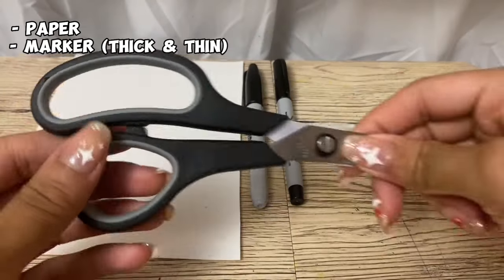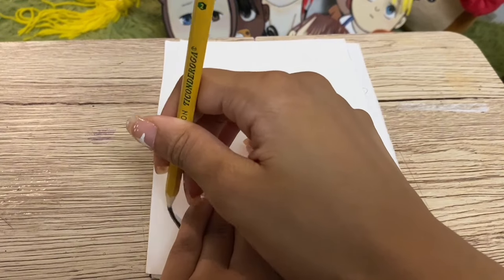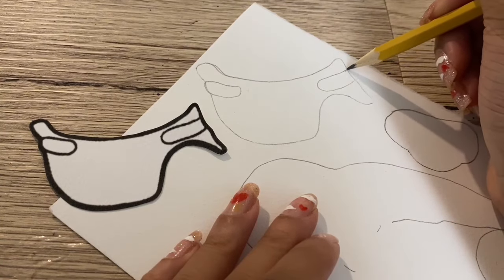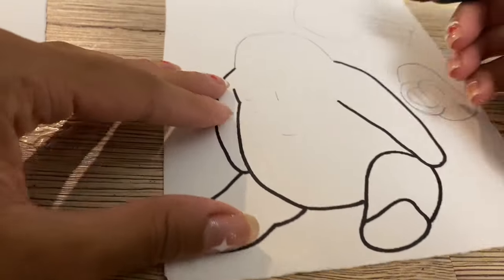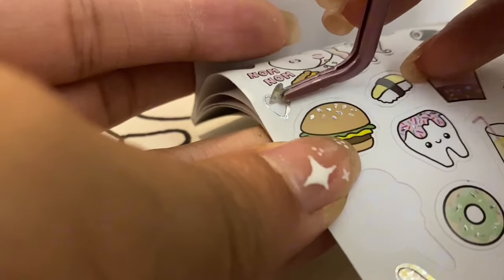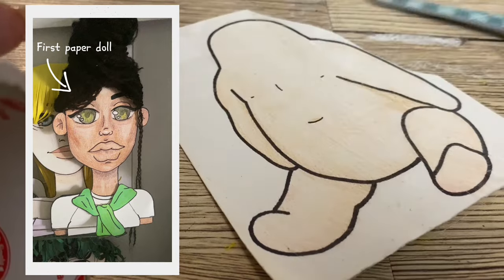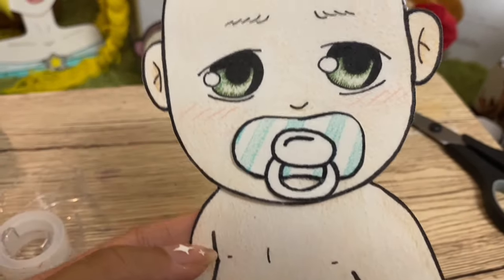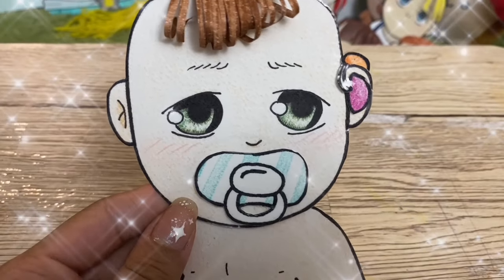Baby Paper Doll Tutorial | Part 2 | DIY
Hope you enjoyed the tutorial. I will keep my eyes out for the winners.

If you want to pick up your own paper doll today, you can visit FunBlindBag.com